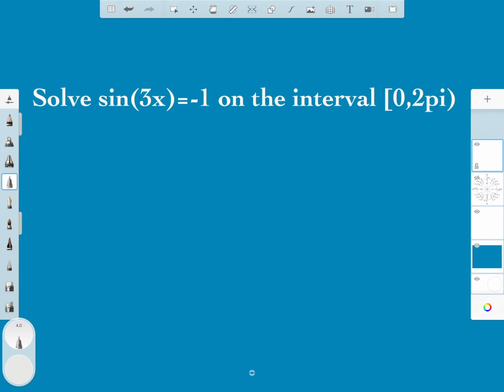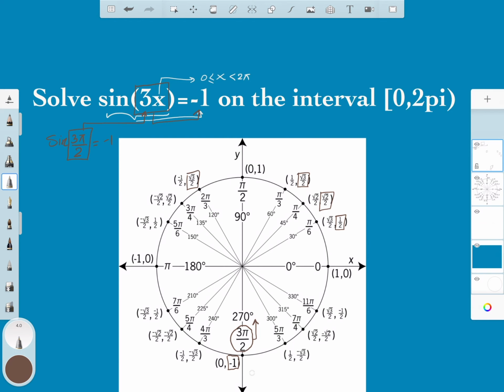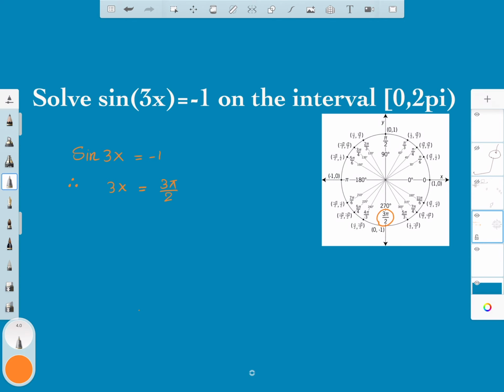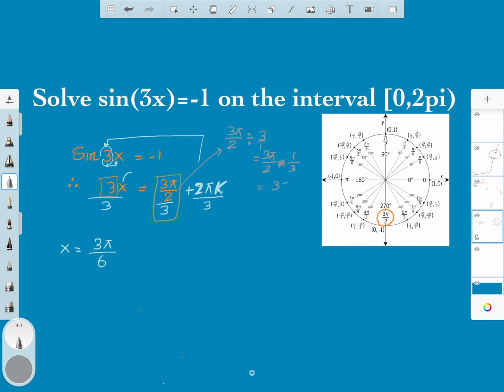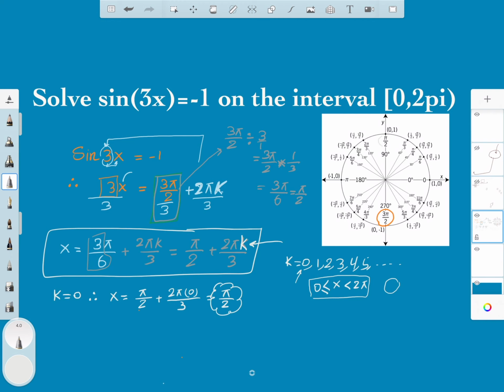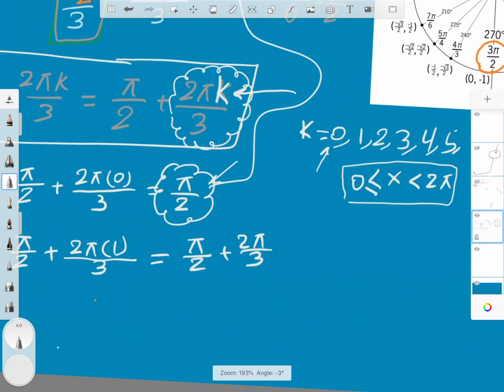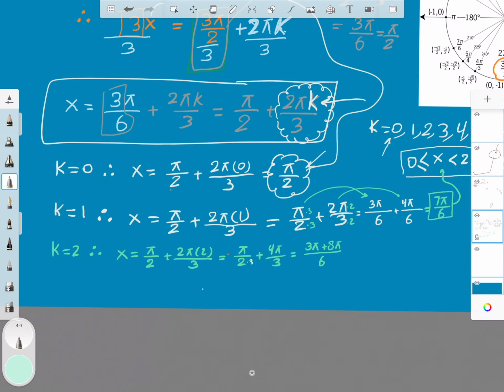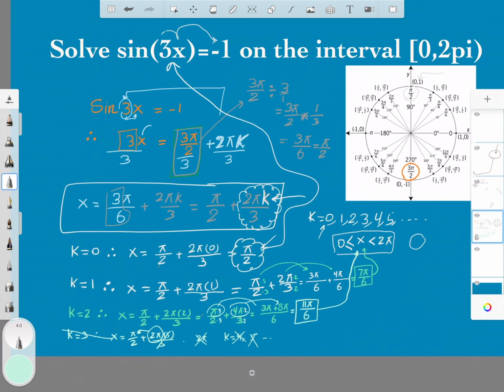Solve for x when sin(3x) = -1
Trigonometry- solve for x when sin(3x) = -1 in interval [0,2pi)